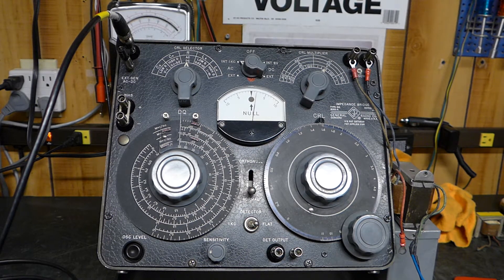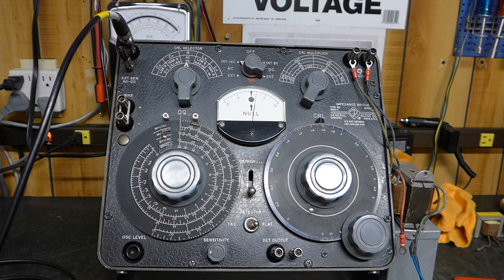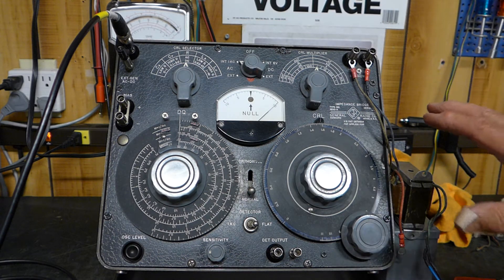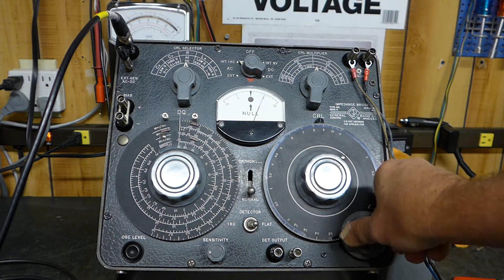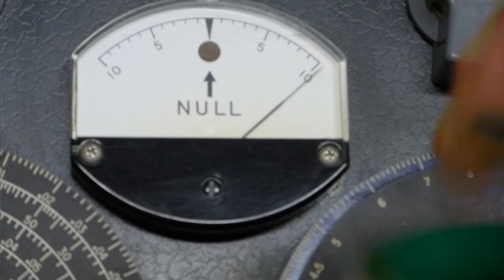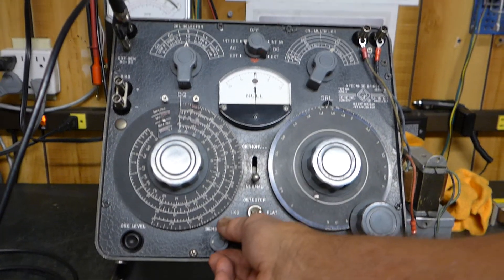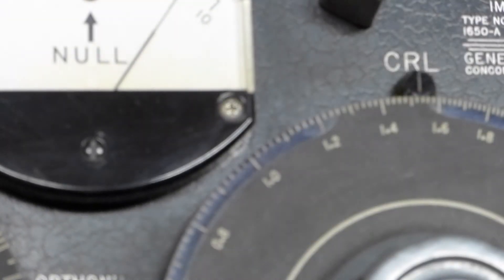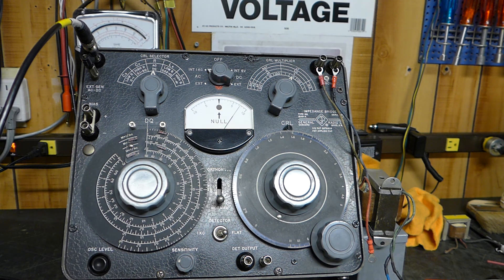Vacuum Tube Audio Transformer Impedance Determined With General Radio Impedance Bridge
Using the General Radio impedance bridge to verify primary impedance of an audio transformer with varying loads on the secondary.